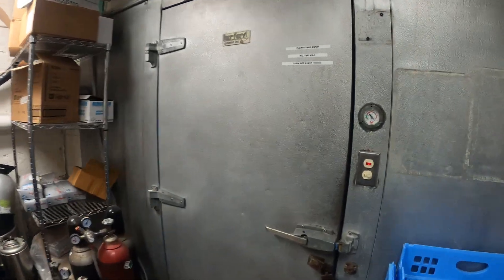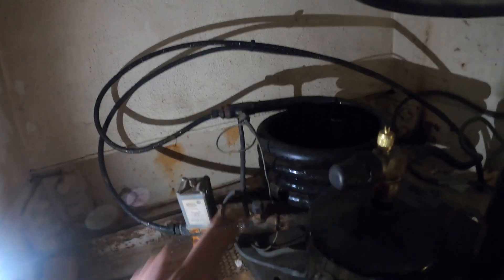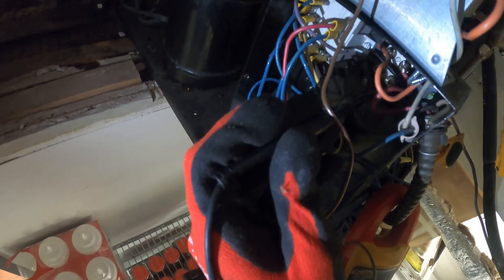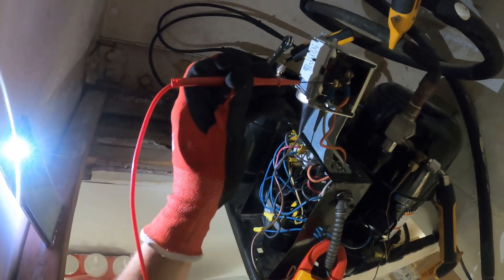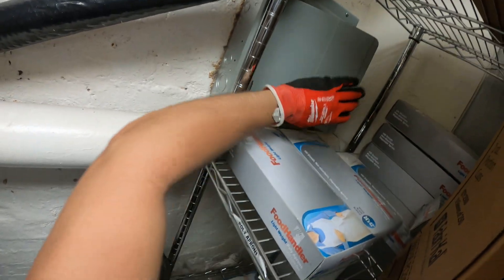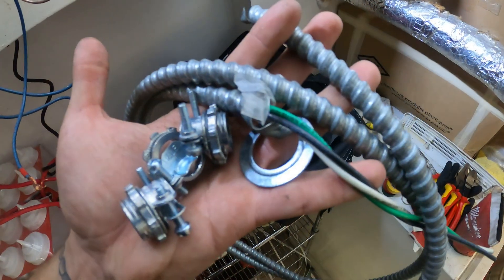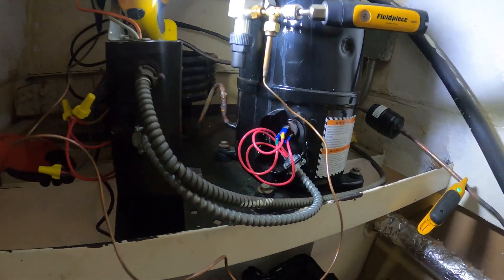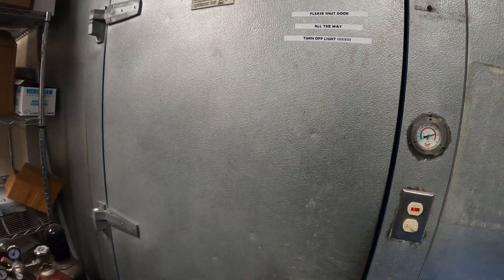HVACR Service Call: Water Cooled Walk In Cooler/Refrigerator Not Cooling (Breaker Keeps Tripping)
HVACR: Heating, Ventilation, Air Conditioning/Refrigeration Service Call / Water Cooled Walk In Cooler Not Cooling / Walk In Refrigerator Not Working / Compressor Not Working / Breaker Keeps Tripping / Walk In Freezer Not Working / Walk In Box Not Operating / Walk In Cooler Troubleshooting / Walk In Freezer Troubleshooting / Walk in Refrigerator Troubleshooting / Commercial Refrigeration Troubleshooting Videos / HVAC Training Videos / HVACR Videos / JumperManTech

Walk-in refrigerators and freezers are very large, insulated, enclosed spaces used to store and/or display refrigerated or frozen food or other perishable goods. They are used primarily in the food service and food sales industry.
A Walk-in cooler is basically a large scale refrigerator – similar to what you have at home – except you can walk into this one! Every restaurant and fast food chain has a Walk-in cooler and it’s where they store all their refrigerated foods. Unlike a residential refrigerator though, a Walk-in cooler has a lot stronger refrigeration system that allows them to keep their food stored at optimal temperatures in order to meet certain FDA standards and to ensure that it passes local safety and food handling codes.

Businesses from a wide variety of market segments use Walk-in coolers from Floral Boutiques to Breweries to Medical Research Facilities. Walk-in boxes come in all shapes and sizes and depending on the business’s needs, a Walk-in box can come with a lot of unique add-ons and accessories such as thermometers and temperature alarms that monitor temperature inside the box. If a business needs more than just a Walk-in Cooler, they can order a Walk-in Freezer or a Walk-in Combo Box which features to sections inside the box, one cooler and one freezer section.

Walk-ins are constructed using panels. Walk-in Box panels easily lock into place via cam lock and can be installed right over most flooring’s (though you can purchase a Walk-in Box floor separately).

A typical Walk-in Box can range anywhere from thousands of dollars to tens of thousands of dollars depending on many factors such as size, horsepower of Refrigeration unit, add-ons, panel thickness, location (indoor and outdoor) etc.